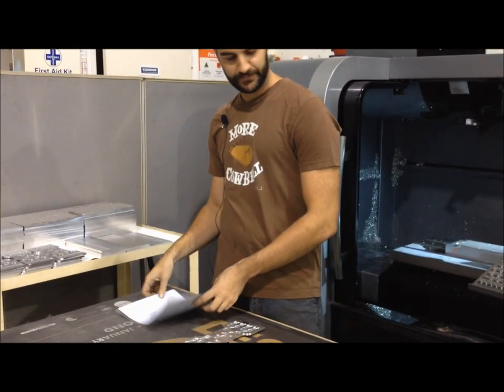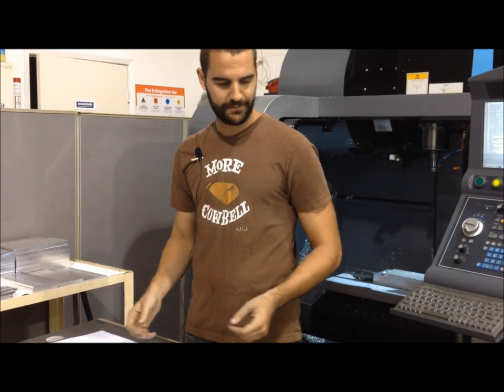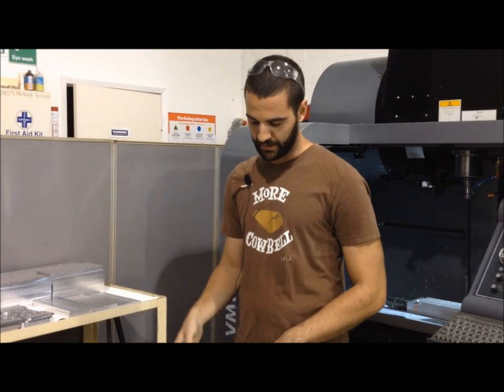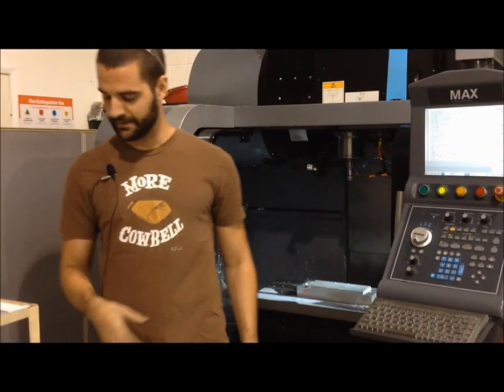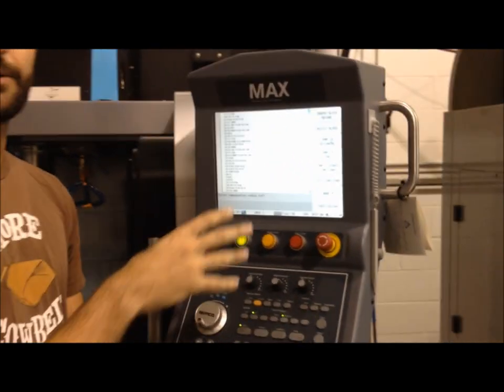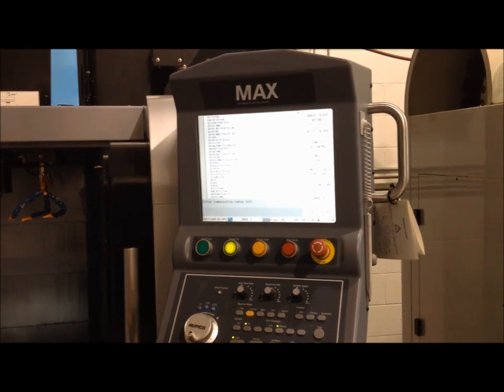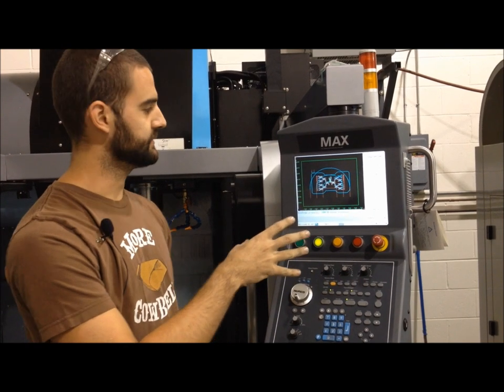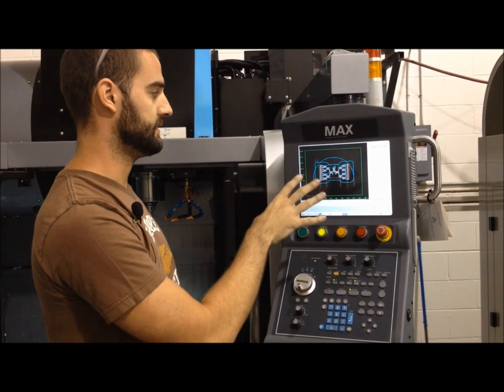CycleStartShow Episode1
Welcome to CycleStart Show. In this episode, at S-3 Industries in Mississauga, our guest machinist Adam goes through the machining steps on a 3-axis machining center for a telecommunications component. He continues and shares his thoughts on the trade.